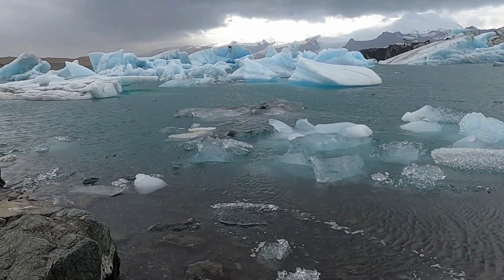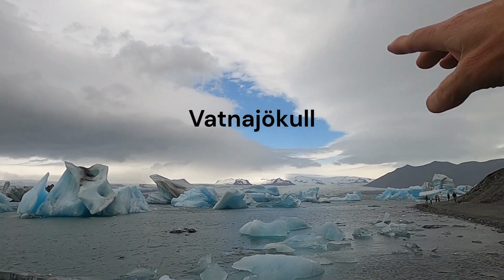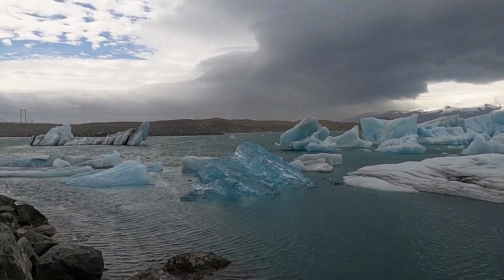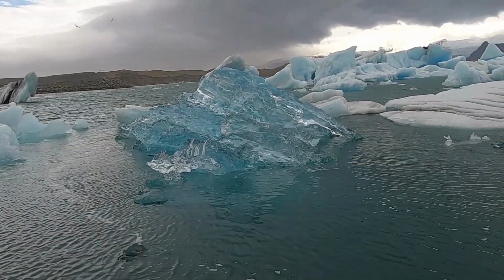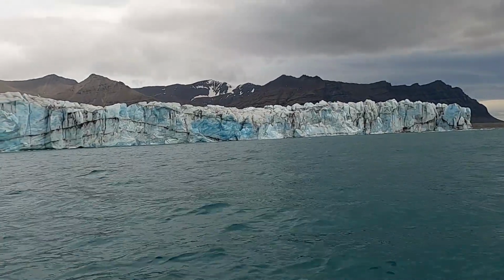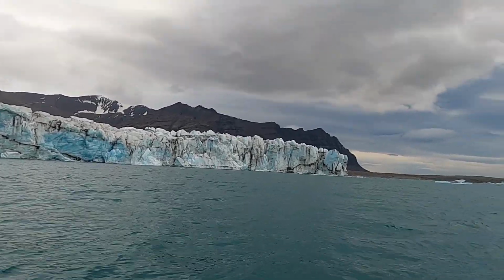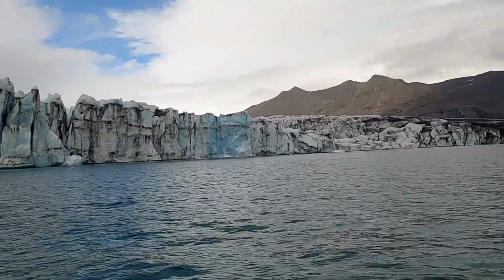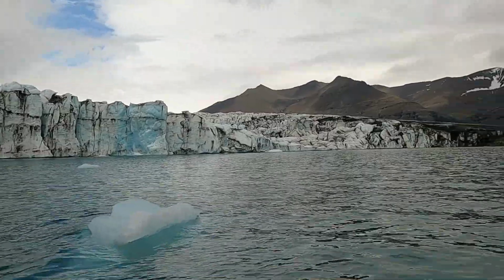The Spectacular Geology of Iceland's Fantastic Jökulsárlón Glacial Lagoon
Enjoy the stark and beautiful scenery of Jökulsárlón, a glacial lagoon in Iceland, with geology professor Shawn Willsey. Learn how this lagoon formed and then take a trip across this icy lake to the leading edge of the Breiðamerkurjökull glacier.

or a good ol' fashioned check to:
Shawn Willsey
148 Blue Lakes Blvd N

Approximate GPS Location: 64.07479, -16.22898